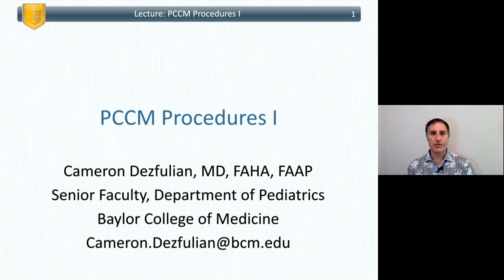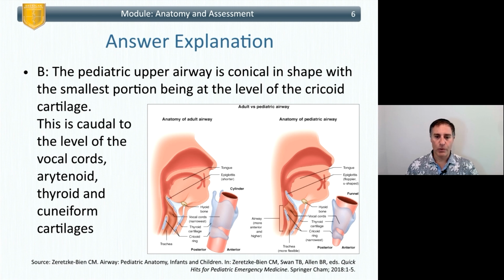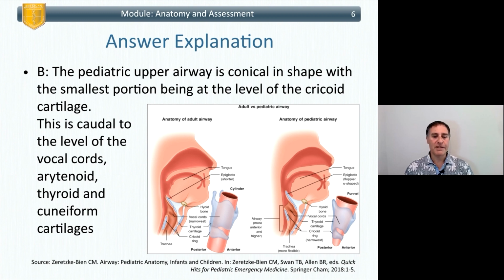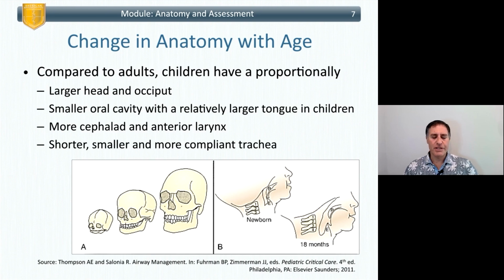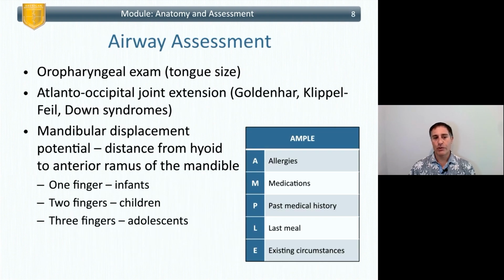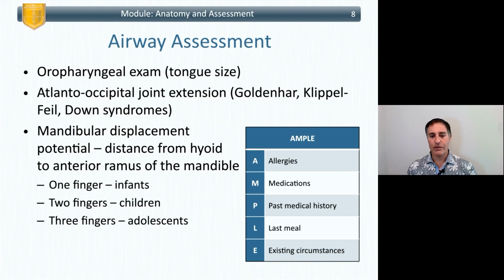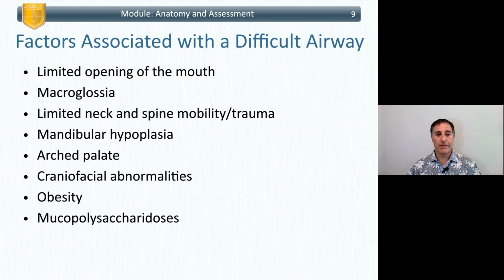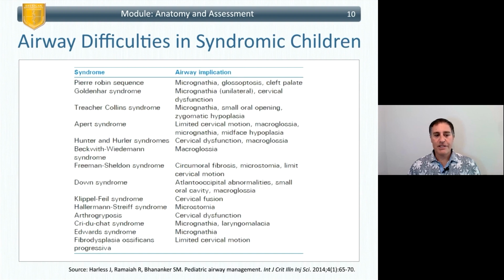Pediatric Critical Care Boards: Airway Anatomy & Assessment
🩺 Pediatric Critical Care Boards: Airway Anatomy & Assessment | With Dr. Cameron Dezfulian

Prepare for your Pediatric Critical Care Boards with this high-yield review on Pulmonary Anatomy and Assessment. In this video, Dr. Cameron Dezfulian breaks down essential respiratory system anatomy and key clinical assessment techniques that are crucial for pediatric physicians. Perfect for fellows, residents, and anyone studying pediatric critical care medicine.

🫁 Topics Covered:

- Upper and lower airway anatomy
- Lung segments and lobes
- Pulmonary vasculature and innervation
- Techniques for pulmonary examination in children
- Common assessment tools in the PICU (CXR, blood gases, auscultation findings)

🎯 Whether you're deep into board prep or need a refresher on pediatric respiratory physiology and exam skills, this video is your go-to resource.